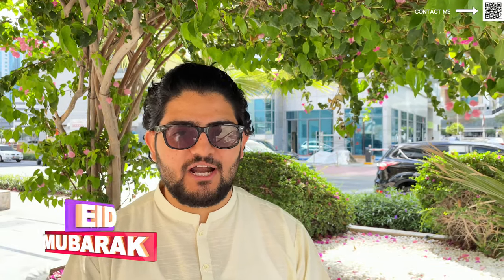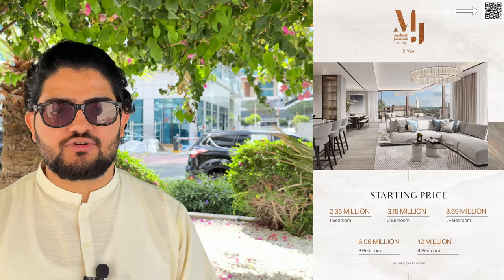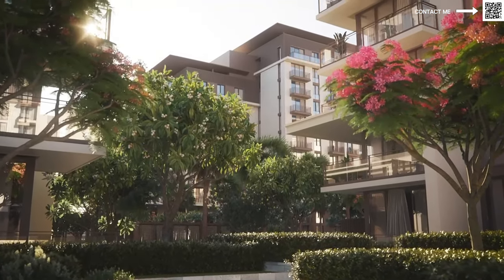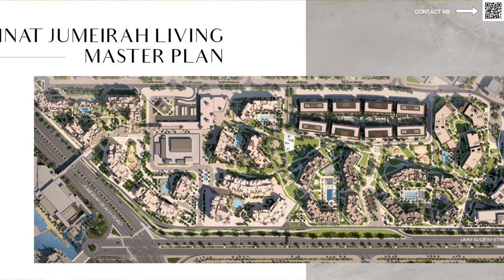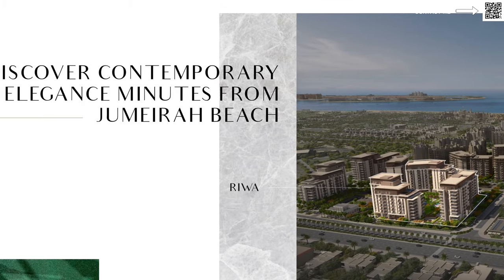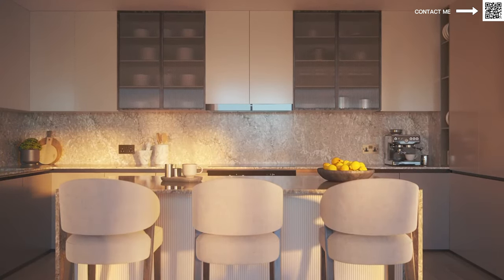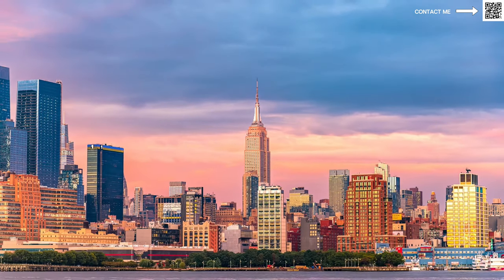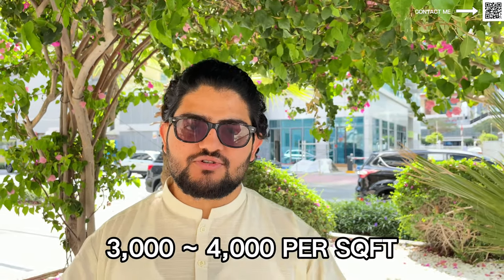LATEST Launch In MJL - RIWA by MERAAS - 2024